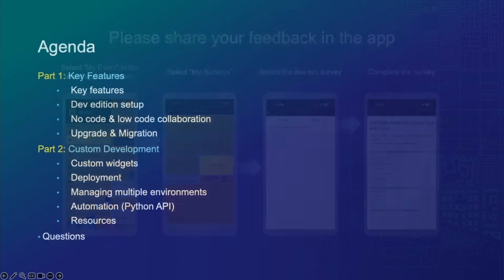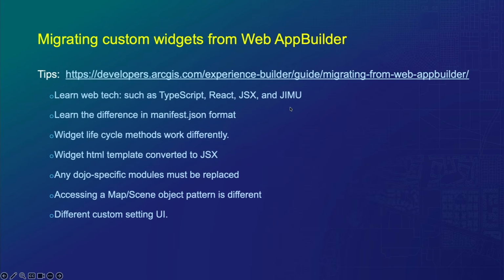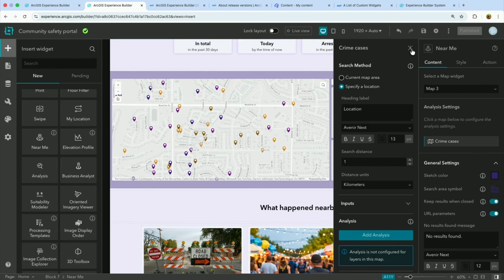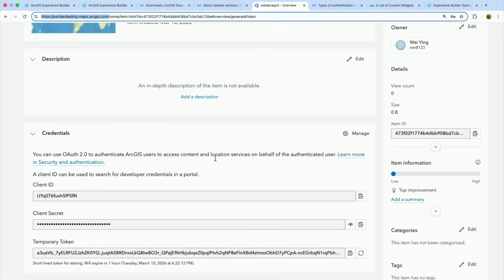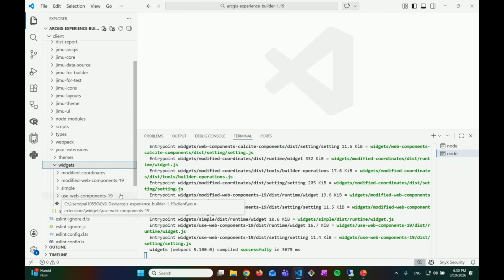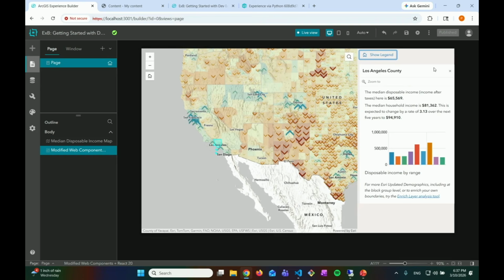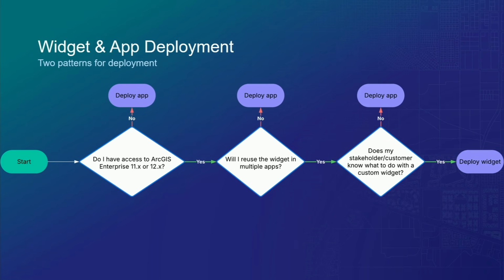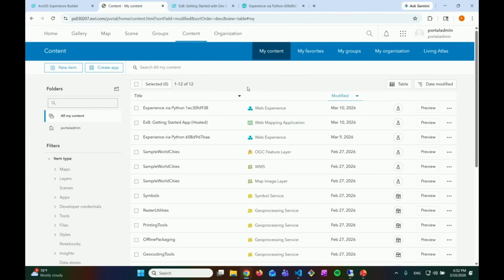ArcGIS Experience Builder: Getting Started with Developer Edition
This technical session guides the audience through the setup process and core workflows of ArcGIS Experience Builder Developer Edition. Speakers cover importing apps from ArcGIS Online or ArcGIS Enterprise, building a basic custom widget, deployment patterns, upgrading apps, and moving apps from one environment to another.

Presenters: Wei Ying and Paige Waterbury

🕑 Chapters
00:00 Intro
01:23 Agenda
01:58 What is Experience Builder?
02:35 Key features
03:54 Dev edition setup
   03:55 Technology stack
   07:12 Upgrade & migration
   12:37 Communication
12:50 Demo: No code & low code collaboration & dev edition setup
28:10 Custom development
   28:19 Custom widgets
   29:16 Demo: Developing a custom widget
   37:49 Demo: Modifying an OOTB widget
   43:50 Widget & app deployment
   47:17 Demo: deployment
   49:42 Managing multiple environments
   50:10 Automation
   50:32 Python automation demo
   53:50 Resources
   54:16 Ask AI feature
54:48 Questions
   54:56 When will the next version of Experience Builder Dev Edition be released?
55:06 If you generate a template off a deployed app, could other users deploy that app again and still have that custom widget?
   55:55 What is the best practice for updating your existing custom widgets?